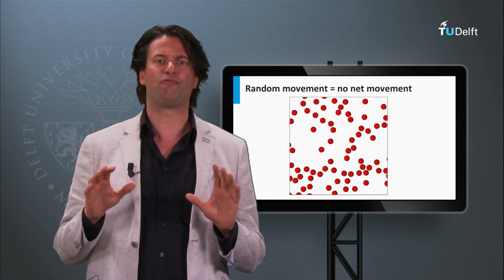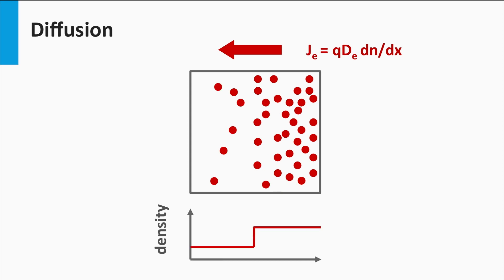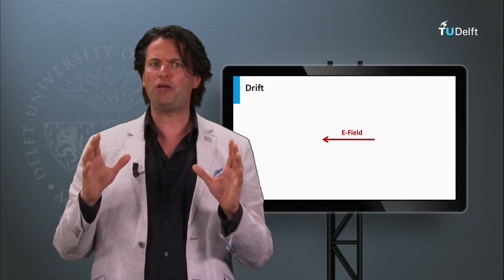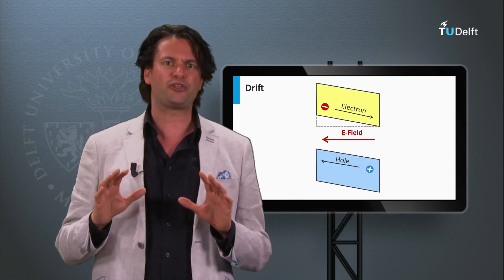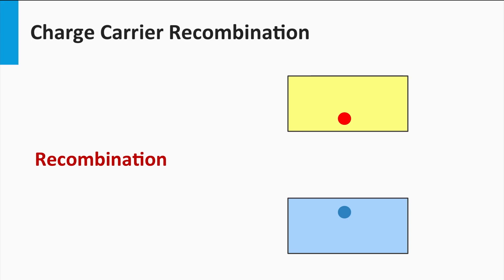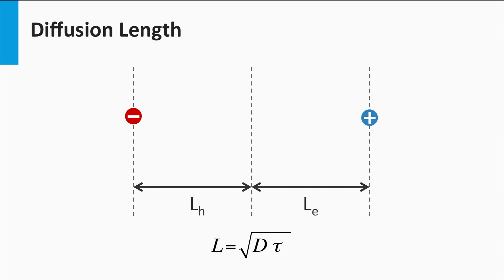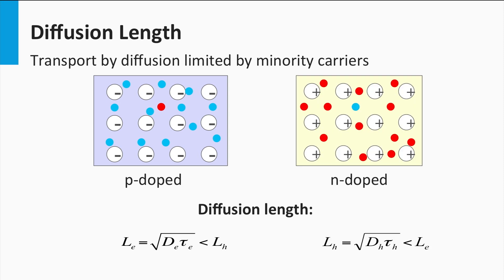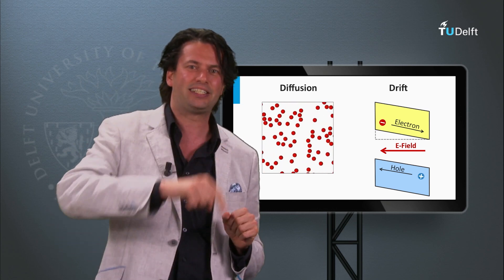2.3.3 Transport of Charge Carriers